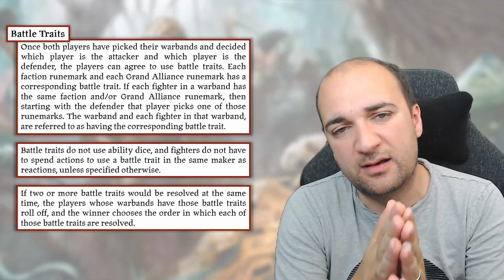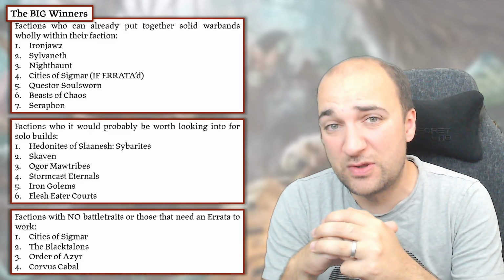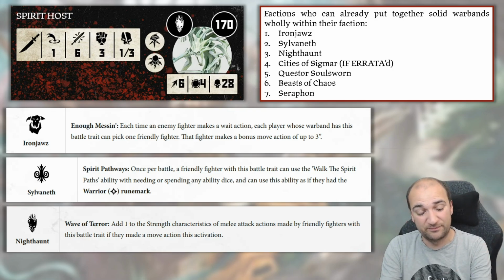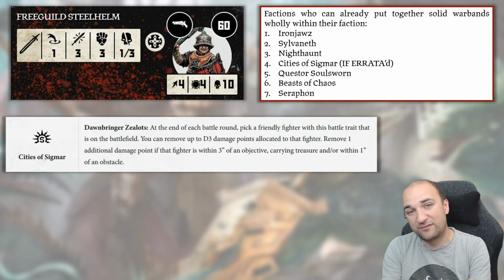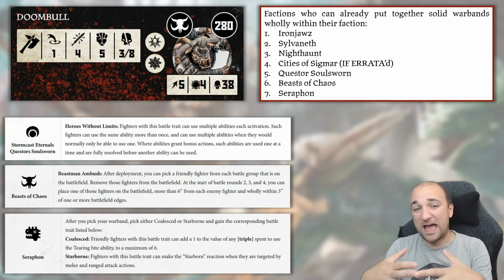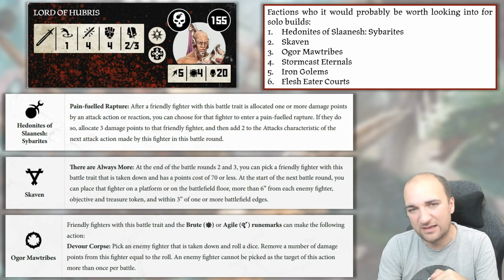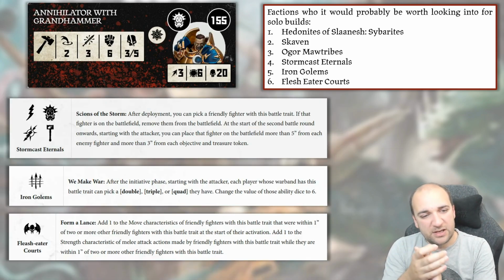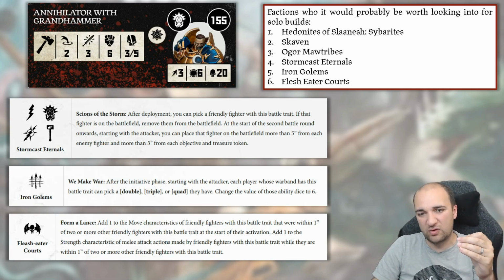FACTION PASSIVES! Warcry's NEW BATTLE TRAIT SYSTEM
Today I look at the new Battle Traits available in the Briar and Bone Warcry expansion. We will take a look at the biggest winners from the set.

✅ USE MY LINK FOR ELEMENT GAMES! NO COST TO YOU, A DROP OF SUPPORT TO ME

00:00:00 Intro
00:01:21 How They Work
00:03:06 Overview
00:04:25 The BIG Winners
00:13:08 Factions Worth Looking Into
00:19:09 Final Thoughts